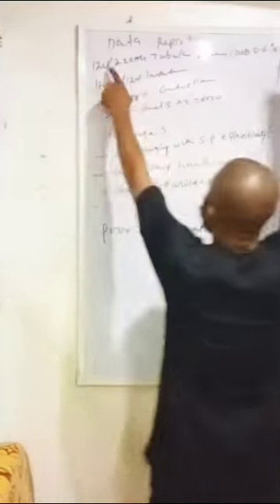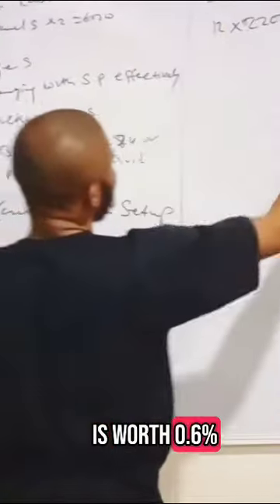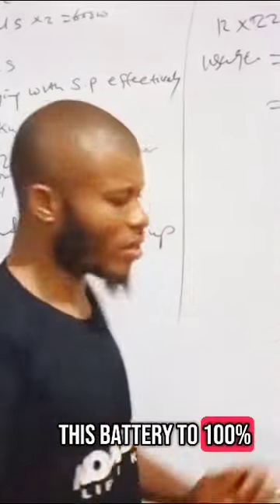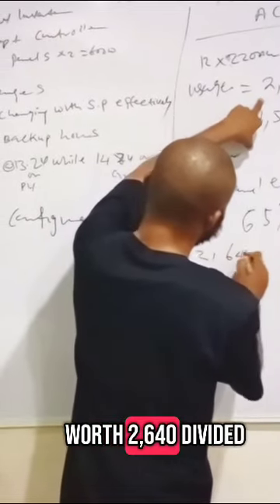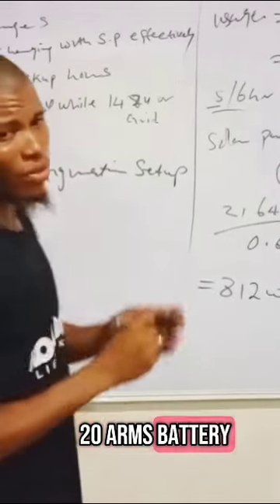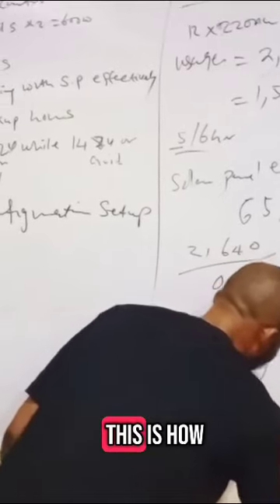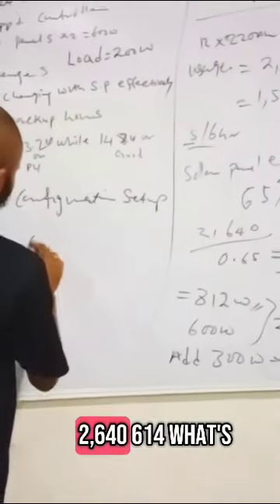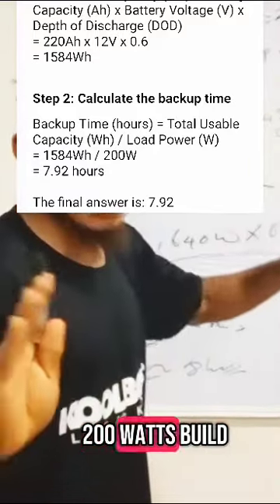SOLAR PANELS INSTALLATION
Analysis of the Given Configuration:

The setup consists of:

- 12V/220Ah tubular battery
- 60A 12V/24V/36V/48V MPPT controller
- 1kVA/12V inverter
- 2 x 300W solar panels

Load: 200W

Comment: The configuration design is poor.

How did I know?

Solution:

*Determining the Required Solar Panel Size*

Assuming 5 hours of sunlight and no load during this time:

# Step 1: Calculate Total Energy Required
Total Energy Required (Wh) = 2,640Wh (considering battery efficiency of 0.6%)

# Step 2: Calculate Required Solar Panel Energy Output
Required Solar Panel Energy Output (Wh) = Total Energy Required (Wh) / Solar Panel Efficiency
= 2,640Wh / 0.65
= 4,061.54Wh

# Step 3: Calculate Required Solar Panel Power
Required Solar Panel Power (W) = Required Solar Panel Energy Output (Wh) / Sunlight Hours
= 4,061.54Wh / 5h
= 812.31W

The final answer is: 812W

Since the customer already has 2 x 300W panels (600W), it is recommended to add an additional 300W panel, making the total solar panel capacity 900W.

This is because the customer cannot find a panel with exactly 212W minimum wattage in the market, and they already have 300W panels.

*Calculating Backup Hours*

# Step 1: Calculate Total Usable Capacity
Total Usable Capacity (Wh) = 220Ah x 12V x 0.6
= 1584Wh

# Step 2: Calculate Backup Time
Backup Time (hours) = Total Usable Capacity (Wh) / Load Power (W)
= 1584Wh / 200W
= 7.92 hours

Conclusion:

The final answer is: 7.92 hours (or 7/8 hours) of backup when running with a 200W load, considering a battery DOD of 0.6% (Tubular).